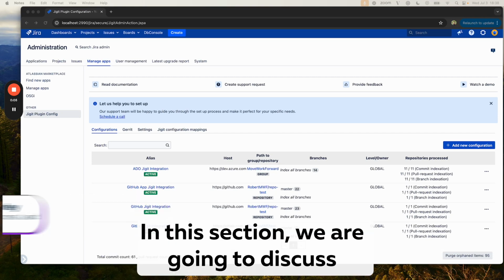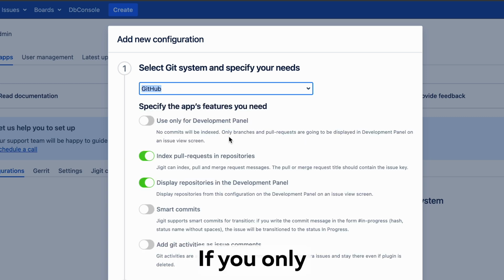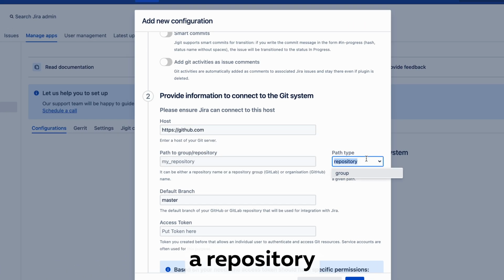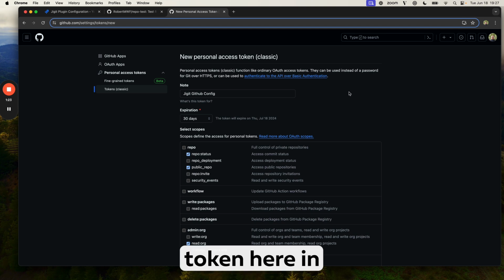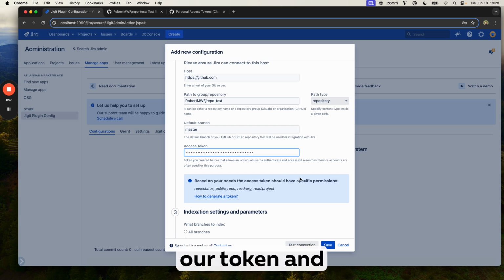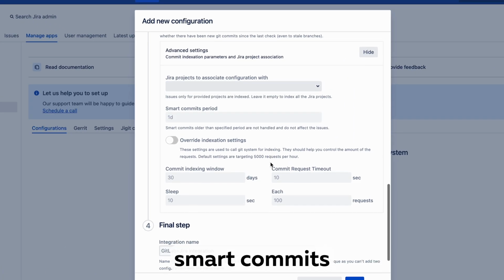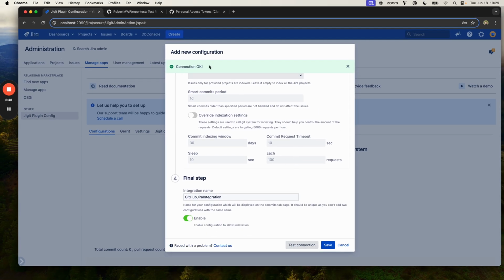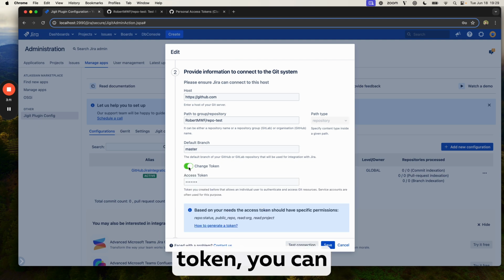Jigit Tutorials: How to add a new GitHub configuration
Welcome to our latest episode of Jigit Tutorials!

Learn how to set up a new GitHub configuration. Whether you're a developer looking to configure GitHub with Jigit or just getting started with our platform, this tutorial will provide you with the essential knowledge you need to configure it properly.